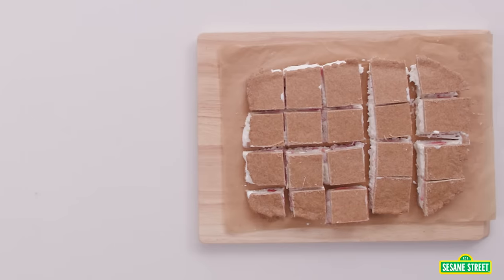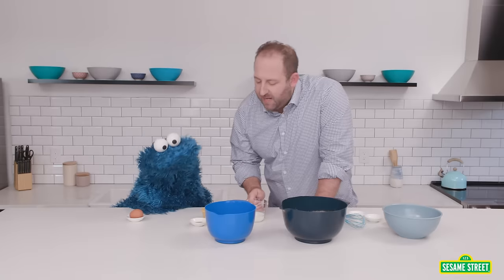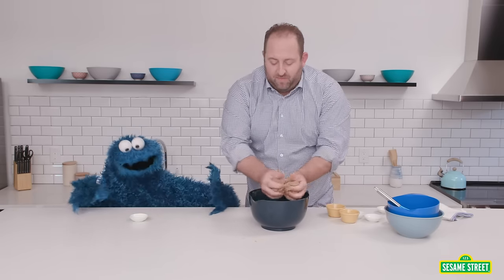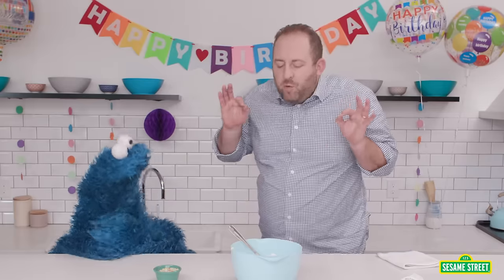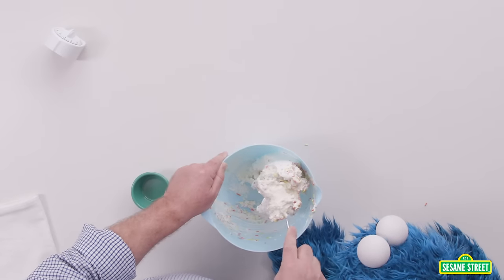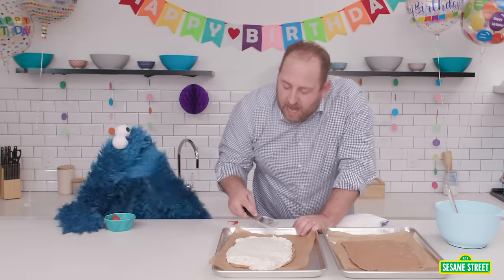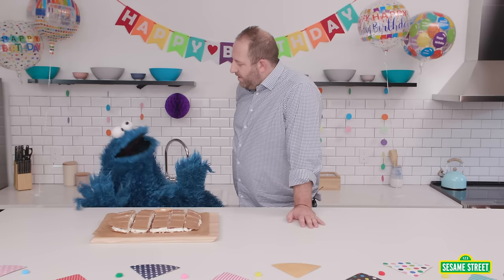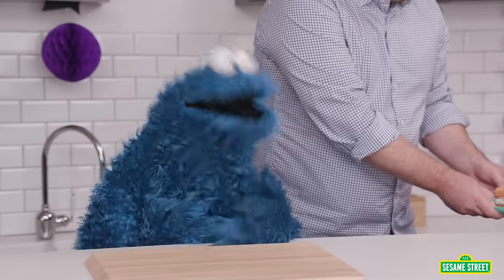Sesame Street: Elmo's Birthday Ice Cream Sandwiches! | Cookie Monster Snack Chat with Joel Gamoran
LACTAID® is proud to sponsor a special celebrity edition of Cookie Monster Snack Chat! In this Snack Chat, Chef Joel Gamoran and Cookie Monster are preparing a surprise sweet treat for Elmo's Birthday: Confetti Ice Cream Sandwiches! To learn how to make today's snack go